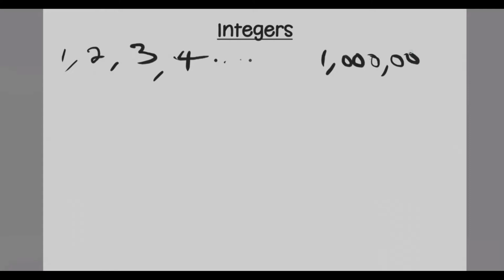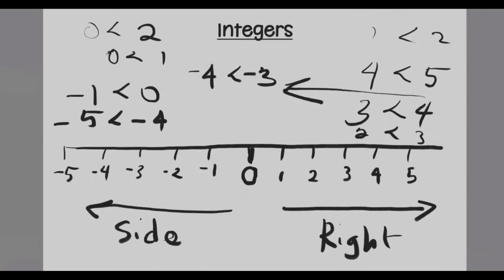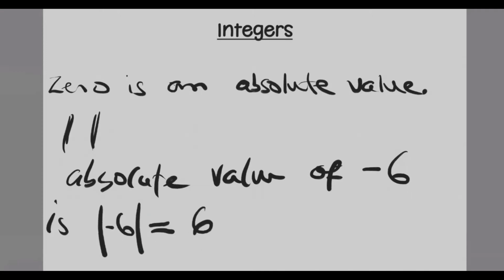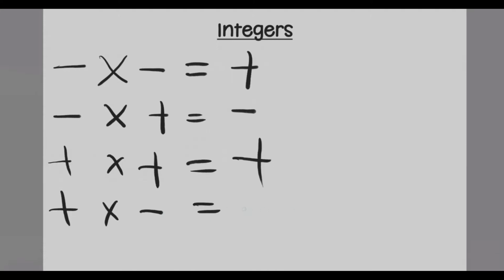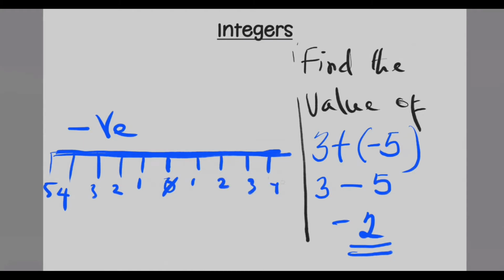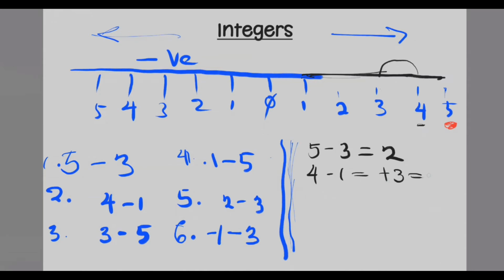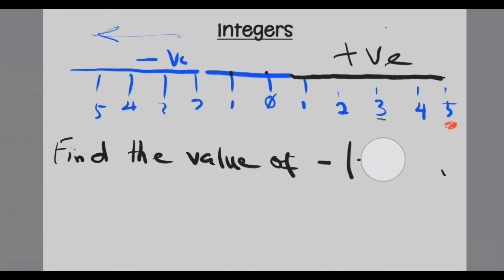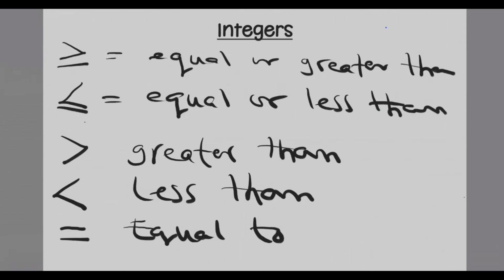Difference Between Integer and Whole Number Part 6